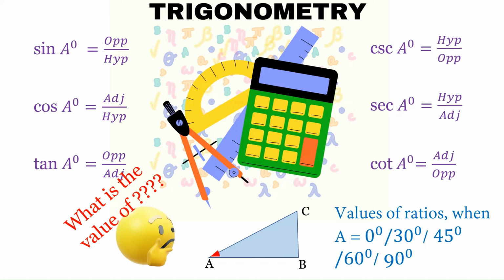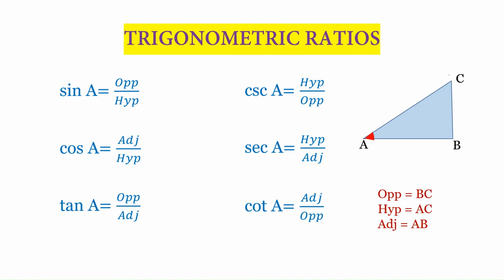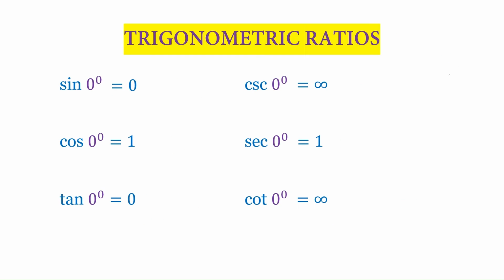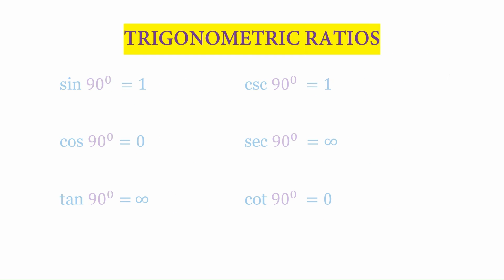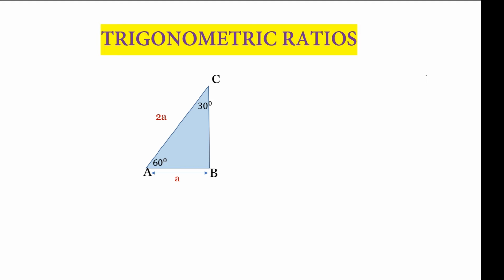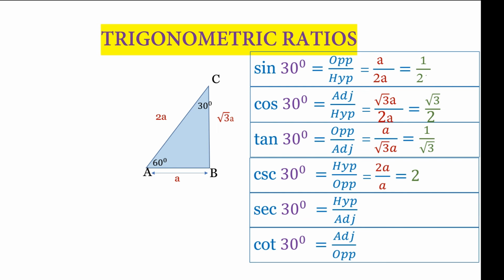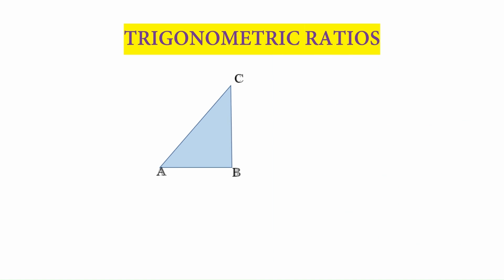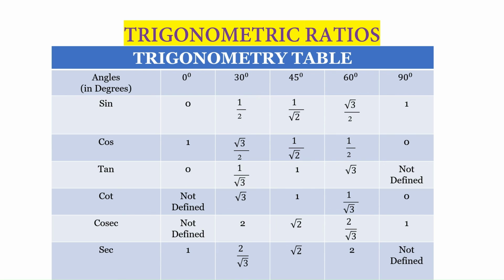Trigonometry - Derivation of Trigonometry Ratios for angles 0, 30, 45, 60 and 90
This video helps to understand how to derive values of Trigonometry Ratios for angles 0, 30, 45, 60 and 90.

Detail step by step explanation of the derivation along with the Trigonometry Ratios table